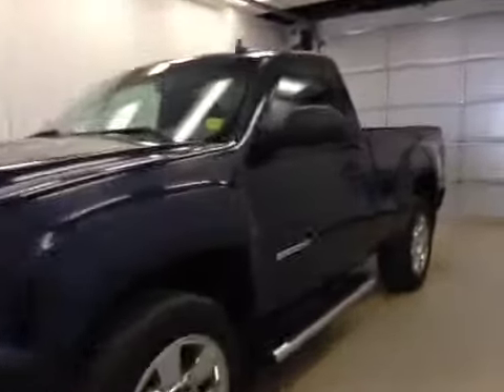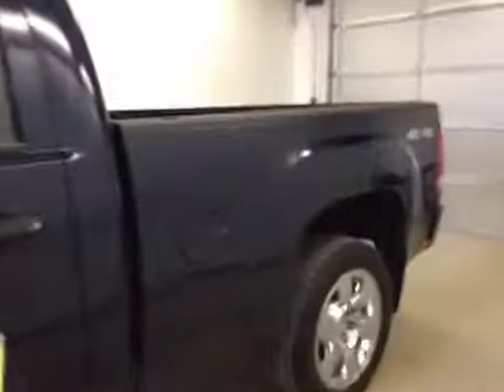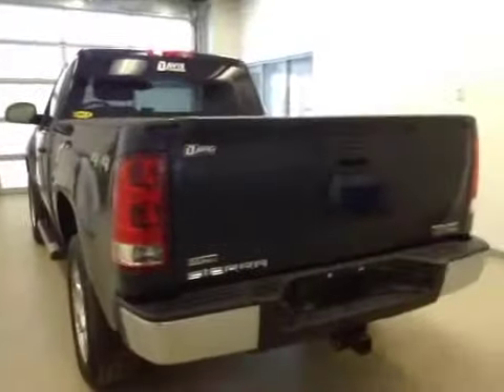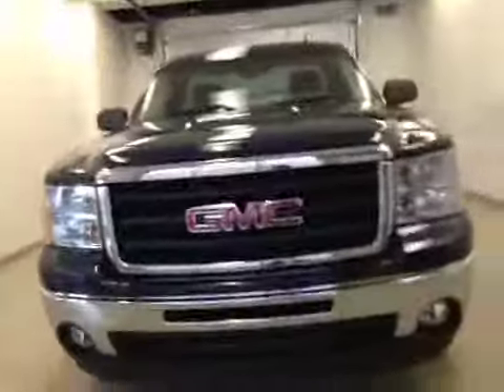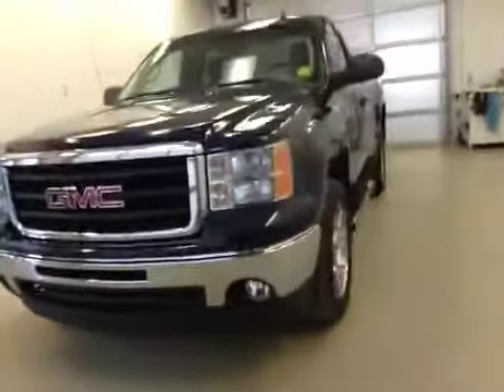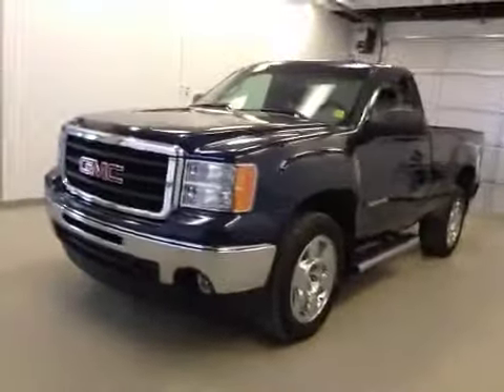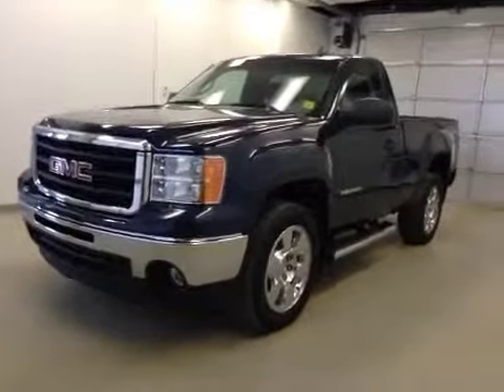Used 2010 GMC Sierra 1500 4WD Reg Cab 119.0" WT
This is a 2010 GMC Sierra 1500 4WD Reg Cab 119.0&quot; WT with 4-Speed A/T transmission Blue[37U,Midnight Blue Metallic] color and Black interior color.  This video is recorded and uploaded by cDemo Mobile Inspector